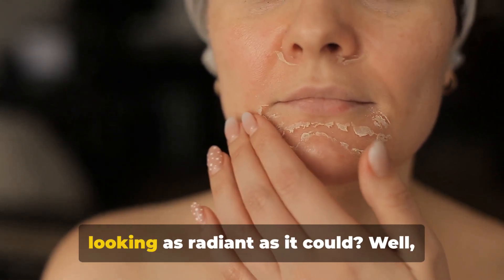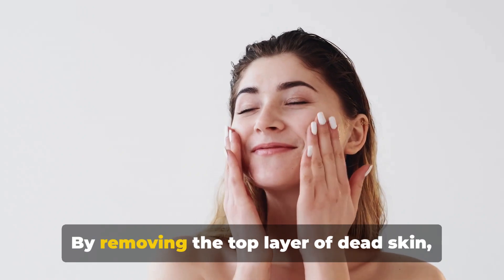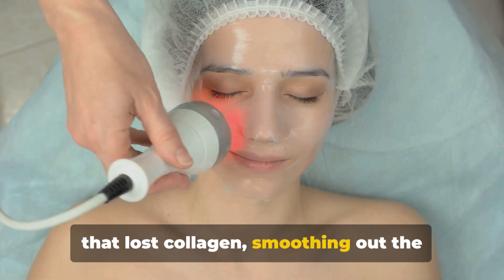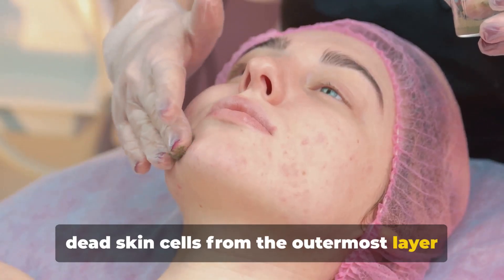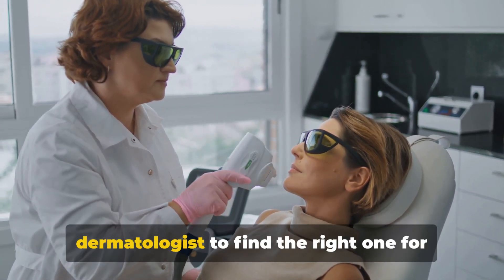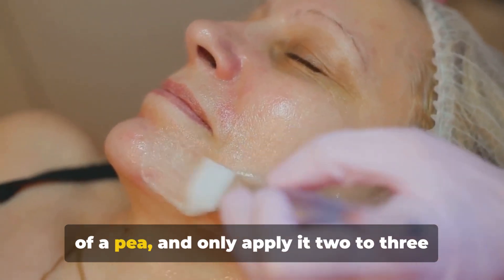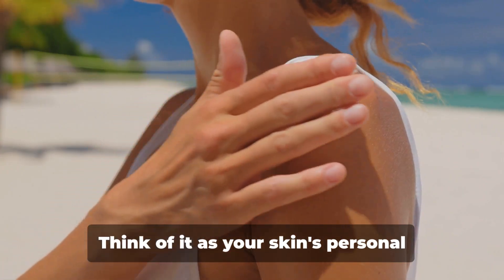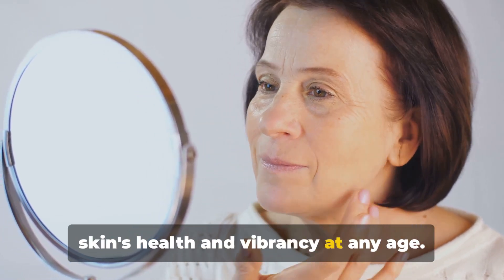Aging Gracefully: The Secret of Youthful Skin by Marleen's Workspace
Unlock the secrets to timeless beauty with "Aging Gracefully: Exfoliation, Retinol, and Chemical Peels for Youthful Skin." 🌸 Explore the world of skincare as we delve into the benefits of exfoliation, the transformative power of retinol, and the rejuvenating effects of chemical peels. 🌟 Learn how to curate an effective skincare routine, embrace healthy habits, and let your radiant skin tell a story of graceful aging. 🌺✨

00:00:00  The Importance of Exfoliation
00:00:57  The Magic of Retinol
00:01:53  Chemical Peels for Skin Renewal
00:02:48  Establishing an Effective Skincare Routine
00:03:58  un Protection and Healthy Lifestyle Habits